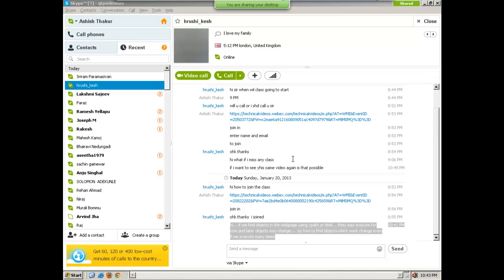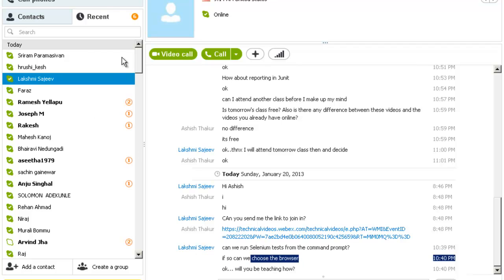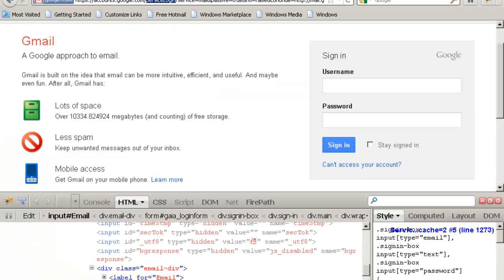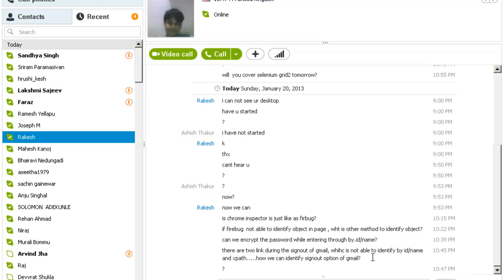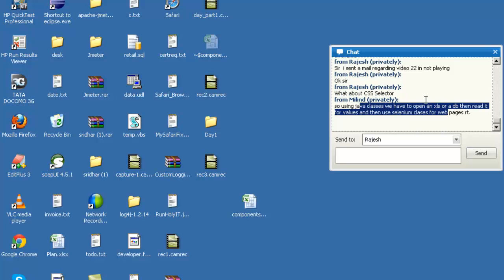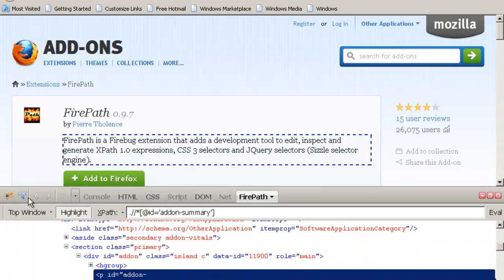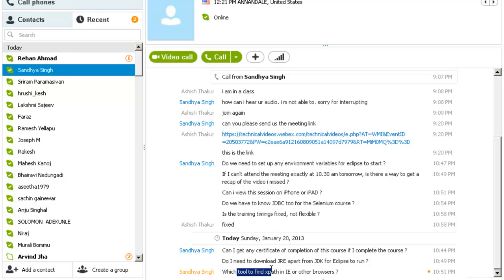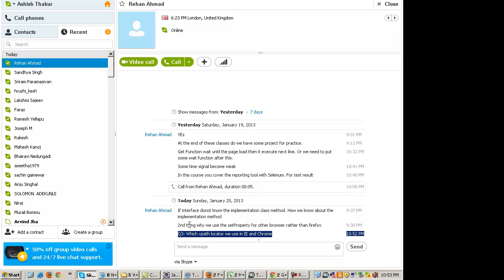Part 4* - Selenium Tutorial WebDriver RC TestNG Junit Tutorial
"Selenium tutorial"
"What is selenium"
"Install Selenium"
"WebServices Testing"
"Testing interview Questions"
 "Selenium Tests"
"Selenium Webdriver"
"Difference between Selenium IDE, RC and Webdriver"
"XPATHS"
"Java tutorial"
"Suported browsers"
"Selenium Keypress"
"Continuous integration"
"Database testing"
"Hudson with selenium"
"fitnesse selenium"
"Selenium Grid"
"Webservices testing with selenium"
"Learn Selenium"
"Testing Tutorials"
"Android driver selenium"
"Iphone selenium"
"Automation Tutorials"
"Selenium Frameworks"
"Selenium Training"
"Selenium Tutorials"
"Testing Jobs"
"Selenium Jobs"
"Selenium 2.0"
"Selenium WebDriver"
"Selenium Server"
"Selenium GRID"
"Selenium Testing"
"Selenium Junit"
"Selenium Framework"
"Free Selenium Videos"
"Automated Testing"
"Automation Frameworks"
"selenium tutorial for beginner"
"selenium"
"selenium tutorial"
"selenium ide"
"selenium testing"
"selenium download"
"selenium for beginners"
"selenium tutorials"
"selenium basics"
"selenium test"
"selenium webdriver"
"selenium junit tutorial"
"selenium installation"
"selenium framework"
"selenium rc"
"Frameworks"
"Selenium Training"
"Selenium Tutorials"
"Selenium Jobs"
"Selenium 2.0"
"Selenium WebDriver"
"Selenium Server"
"Selenium GRID"
"Selenium Testing"
"Selenium Junit"
"Selenium Framework"
"Free Selenium Videos"
"Automated Testing"
"Automation Frameworks"
"selenium tutorial"
"selenium ide tutorial for beginner"
"selenium testing"
"selenium download"
"selenium junit"
"selenium for beginners"
"selenium tutorials"
"selenium basics"
"selenium test"
"selenium webdriver"
"selenium junit tutorial"
"selenium installation"
"selenium framework"
"selenium rc"
"Automation Tutorials"
"Frameworks"
"Selenium Training"
"Selenium Tutorials"
"Selenium Jobs"
"Selenium 2.0"
"Selenium WebDriver"
"Selenium Server"
"Selenium GRID"
"Selenium Testing"
"Selenium Junit"
"Selenium Framework"
"Free Selenium Videos"
"Automated Testing"
"Automation Frameworks"
"selenium"
"selenium tutorial"
"selenium ide"
"selenium testing"
"selenium download"
"selenium for beginners"
"selenium tutorials"
"selenium basics"
"selenium webdriver"
"selenium junit tutorial"
"selenium installation"
"Automation Tutorials"
"Selenium 2.0"
"Selenium Server"
"Selenium GRID"
"Selenium Testing tutorial training"